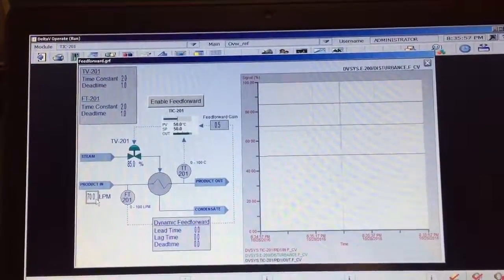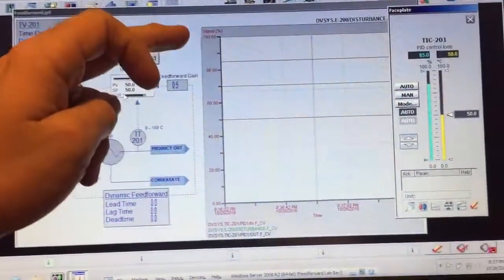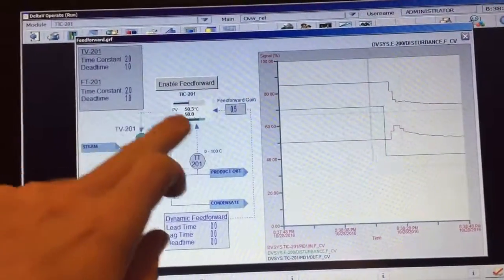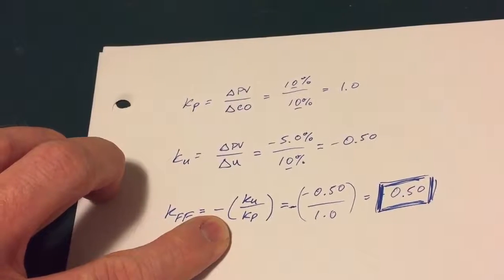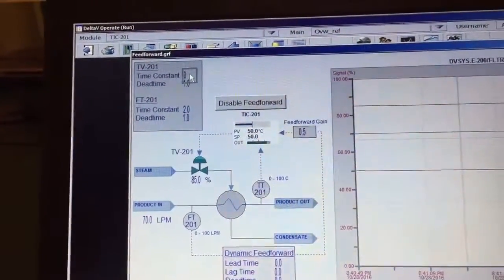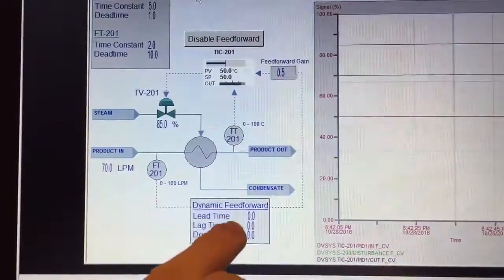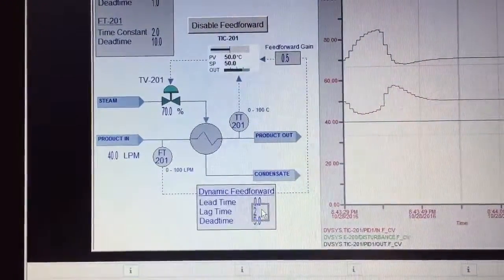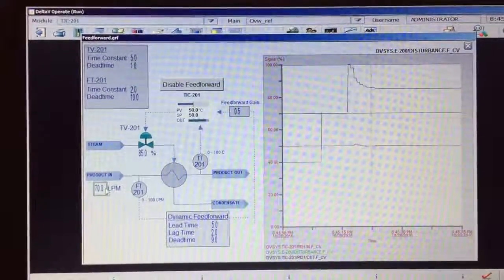Dynamic Feedforward -- DeltaV 12.3.1